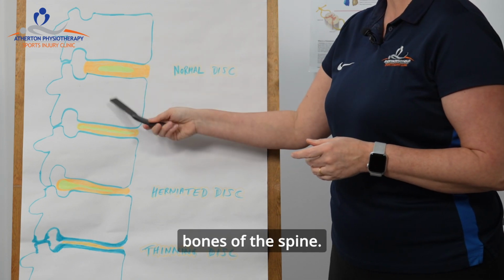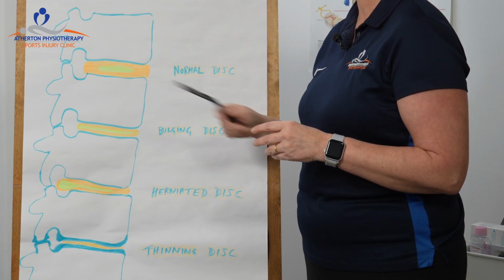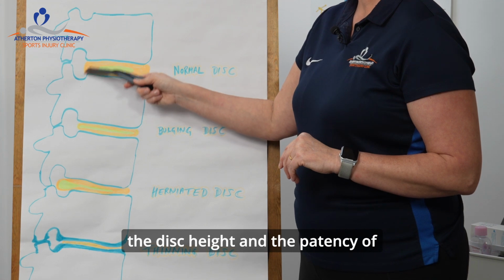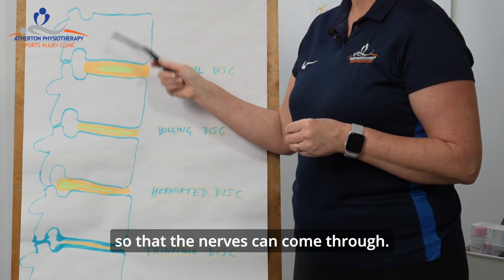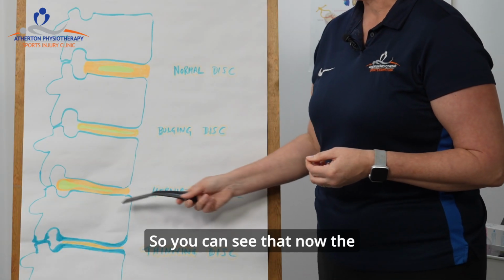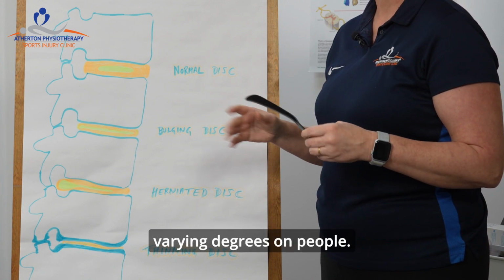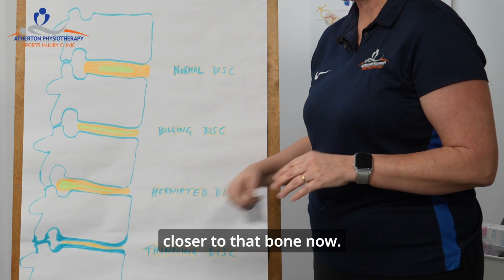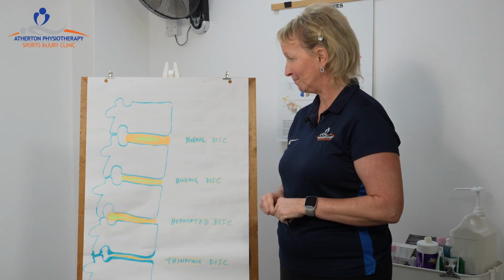Sciatica Explained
Want to know what sciatica is? Watch the video explaining all about it. If you want to know what to do about it – check out our blog